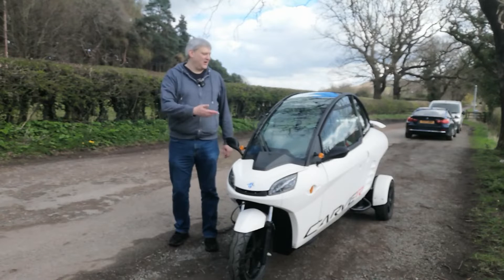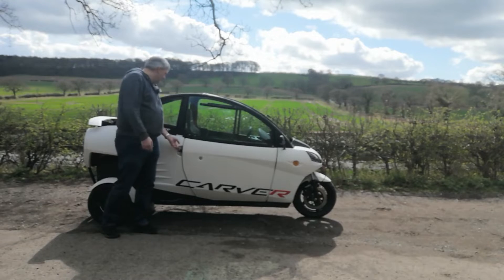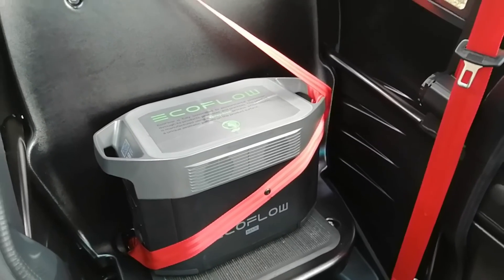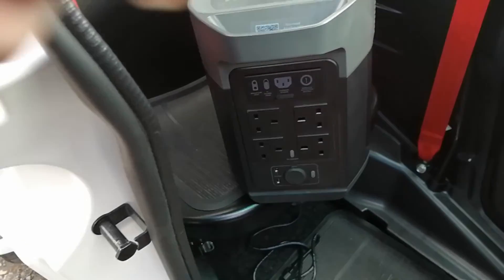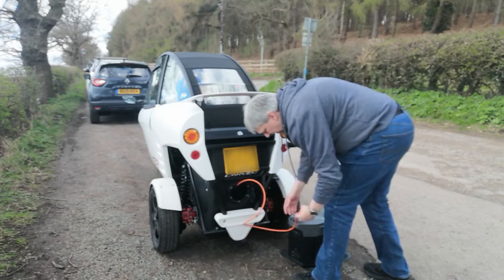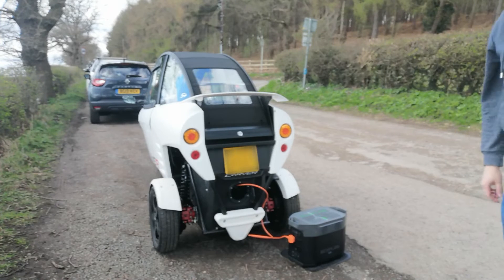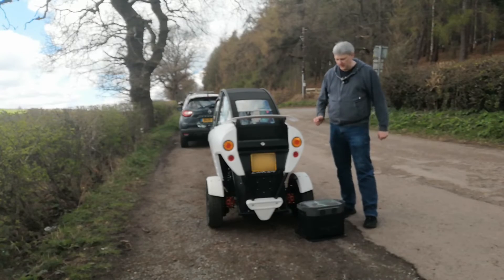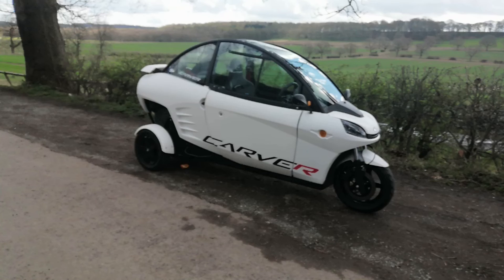How to extend the range of a Carver S+ electric car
This short video shows how you can extend the range between charging stations in a Carver S+ electric car.